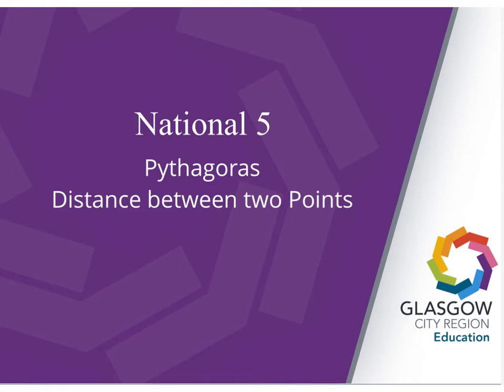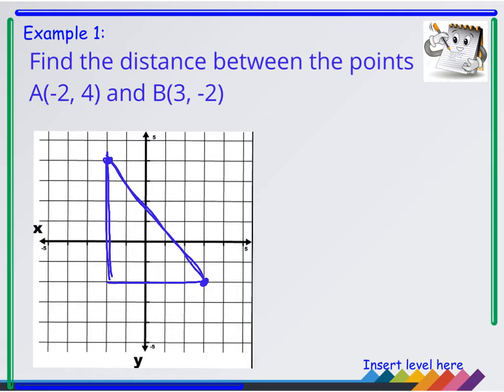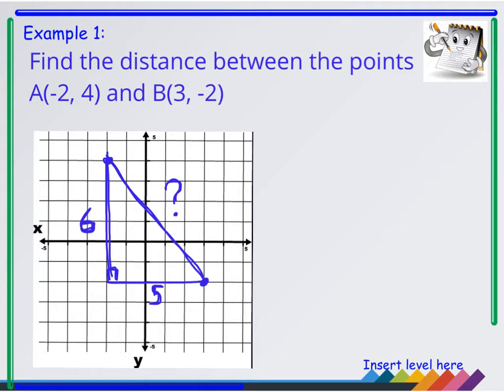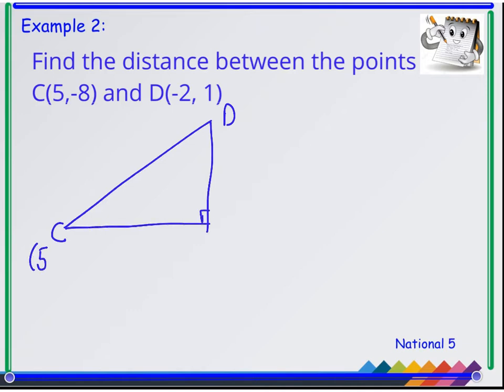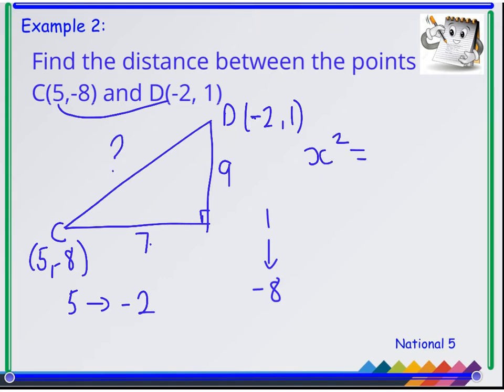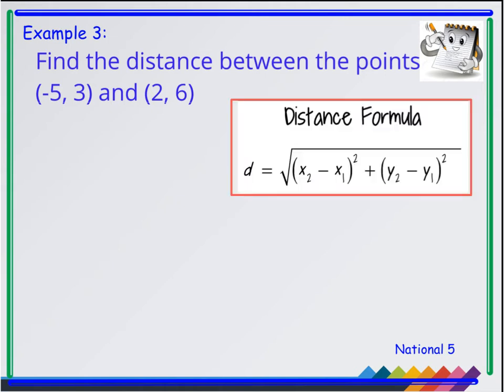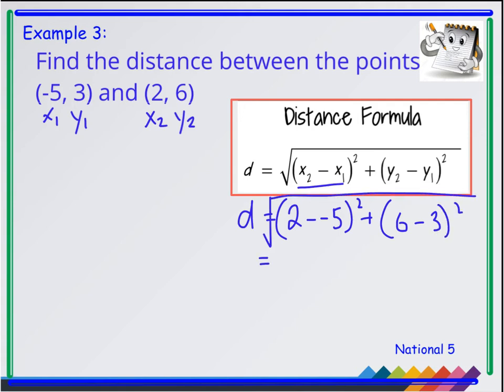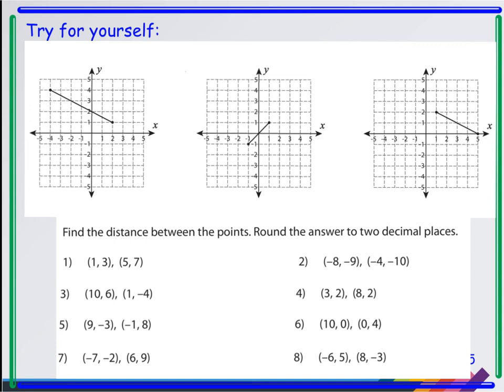Pythagoras - distance between points